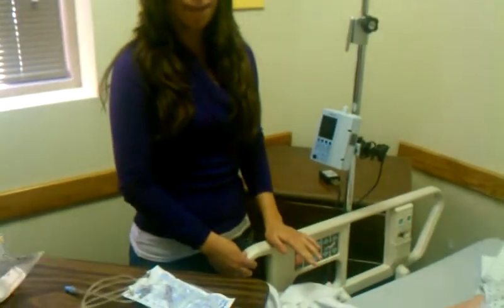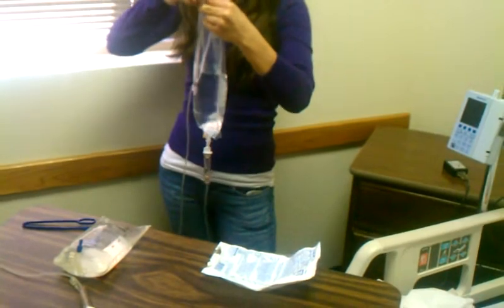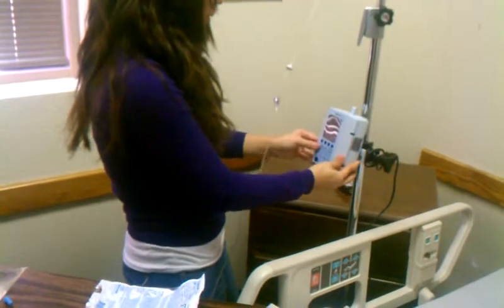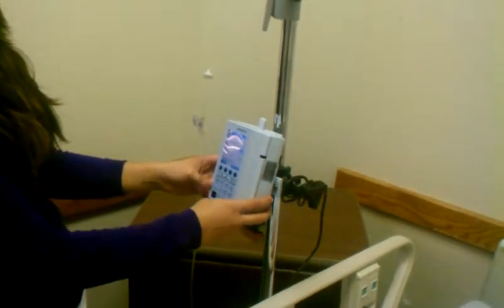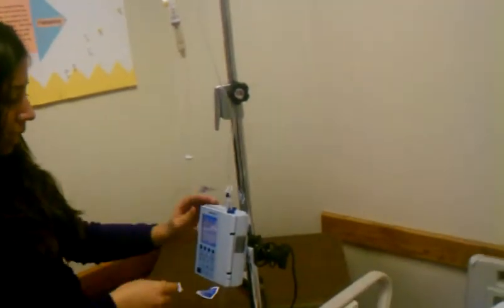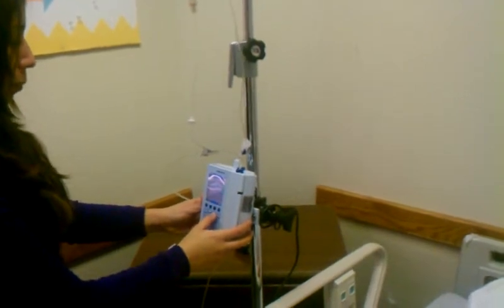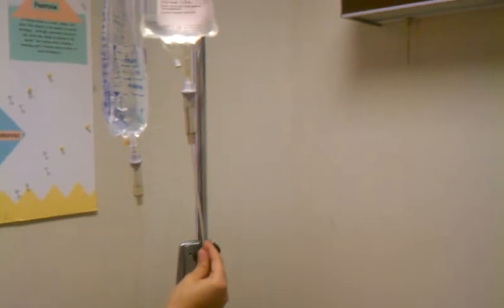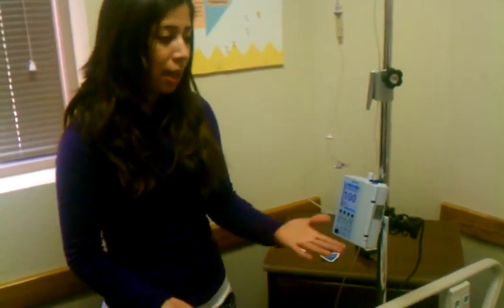IV piggy bag by alma